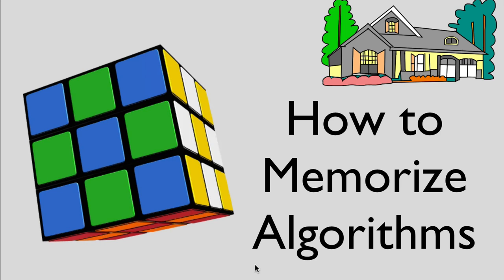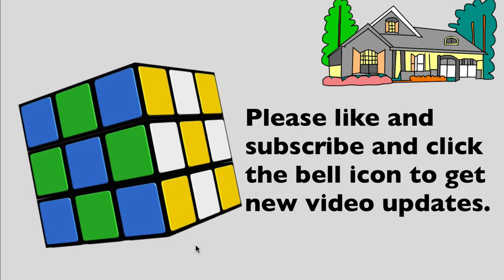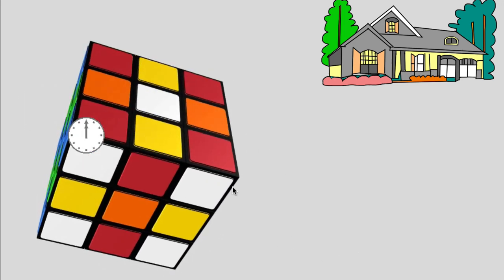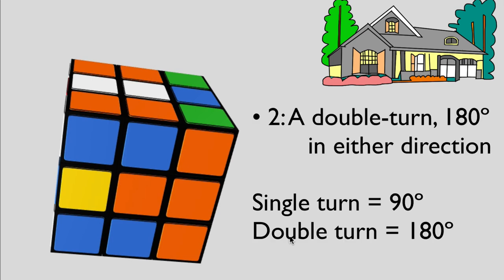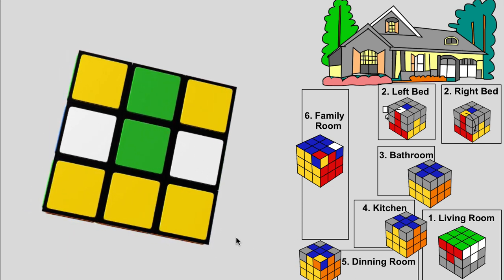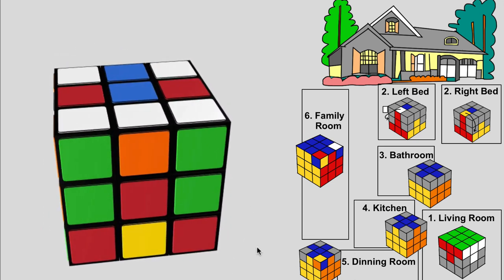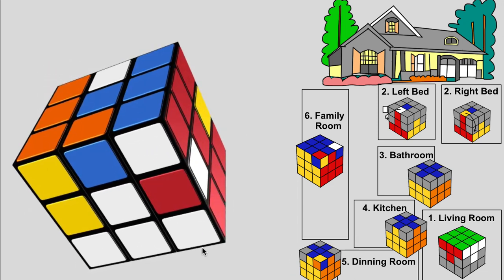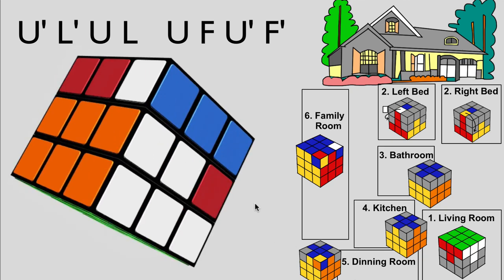3x3x3 How to Memorize Algorithms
Are you having a hard time memorizing the algorithms?
After watching this, you will master 3x3 Rubik's Cube by today.